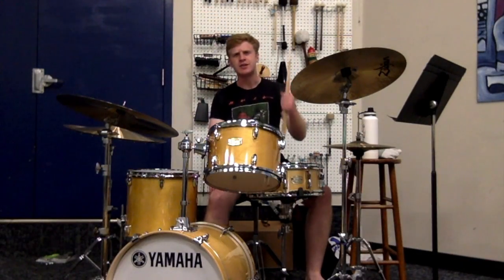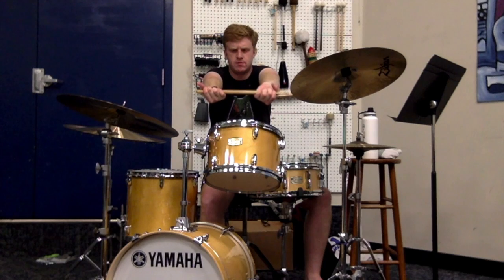Drum Set Instructional for Big Band Music, by Gray Ryan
A Drum Set Instructional Video to Big Band Music